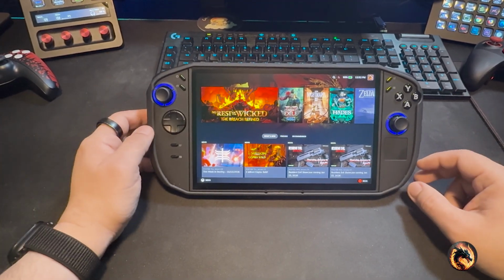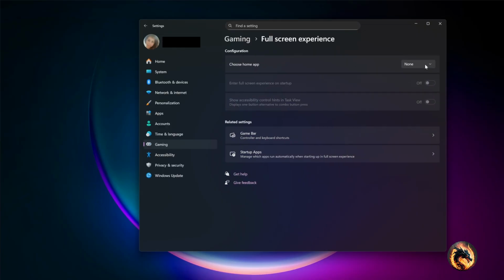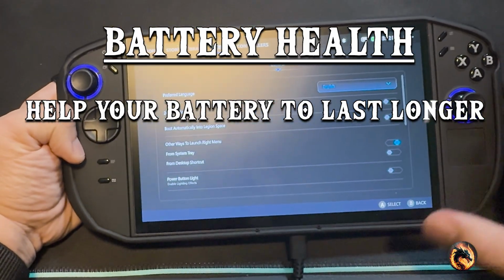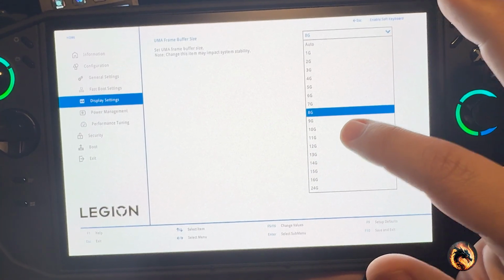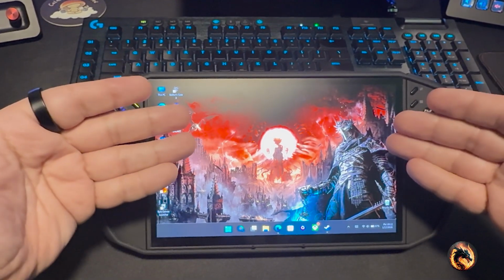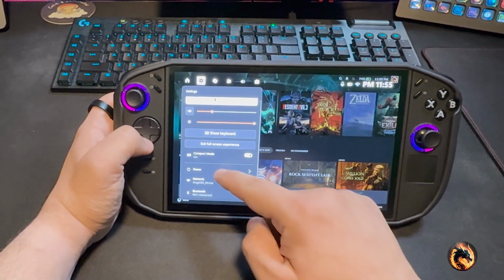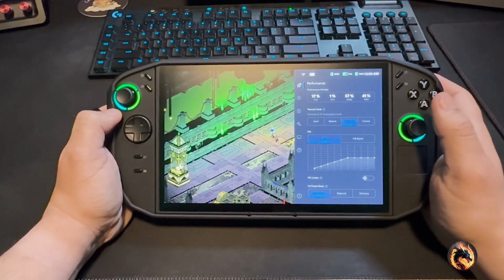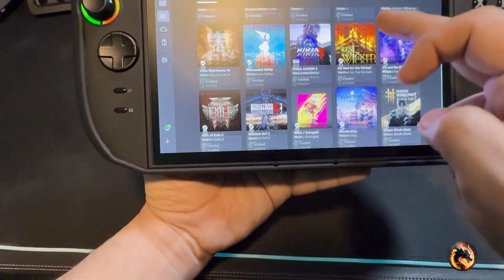The Ultimate Legion Go 2 Tips-N-Trick for New Users - This is a Beefy video (NO BGM)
Ultimate Legion Go 2 Tips & Tricks (2026) — Beefy Guide for New Users! 🚀🎮Just got a Legion Go 2? This is the no-nonsense, ultra-packed tips-n-tricks video you need for 2026. I’m walking you through everything that actually makes this handheld sing — from quality-of-life tweaks to performance hacks. What you’ll learn:

* Enable Xbox Full Screen Experience for a cleaner, console-like feel
* Remap shortcuts to work perfectly with the new Xbox Game Bar — faster navigation, less fiddling
* Add more VRAM in the BIOS to boost gaming performance (steps + safety tips)
* Power/performance tuning, battery-saving tricks, and thermal management
* Handy UI tweaks, controller mapping, and must-have system settings
* Bonus pro tips and common pitfalls to avoid

Quick, practical, and demo-heavy — I’ll show you how to do each tweak step-by-step so you can get the most out of your Legion Go 2 today. ✨

Re-Mapping Shortcut for the Steam app in big picture mode to open the right side menu - Ctrl + 1 or to get the left side bar -  Ctrl + 2
The Xbox Game Bar shortcut - win+G

Prime Game Link (Free Games every Thursday with an Amazon Prime subscription)

Additionally, subscribe to my YouTube channel to stay updated on all my Twitch / Kick streams and shorts as I upload them, and please follow me on my other social media platforms listed below.

Timecodes
0:00 – Intro
01:25 – Enable Xbox Full Screen Experience
09:16 – Re-Mapping Buttons for XFSE
013:50 – Battery Health
15:25 – Performance Settings
19:20 – Updating the VRam in the Bios
22:03 – Steam Boot-Up Automatically and Customize Steam Boot Screen
24:48 – Customizing Controller Ting Light
27:32 – Where I get all my Wallpapers
29:53 – Free PC Games Every Thursday
32:39 – Game Assist or Game CoPilot
35:15 – How to Set Up a Windows Version of Quick Resume or Sleep Wake
39:29 – Widget Recommendation (Suspended N Time)
44:52 – One Game Launcher
47:13 – SteamGridDB
49:09 – Outro